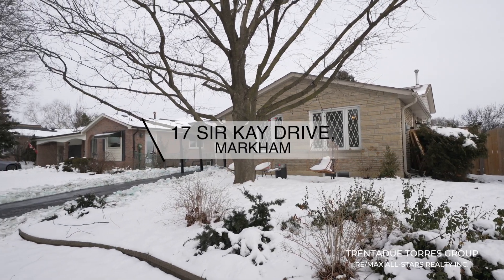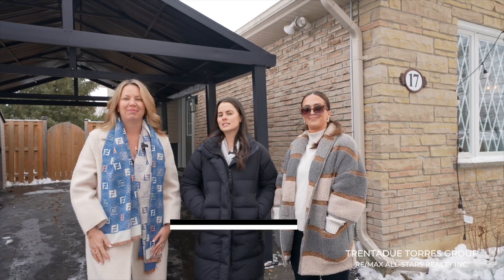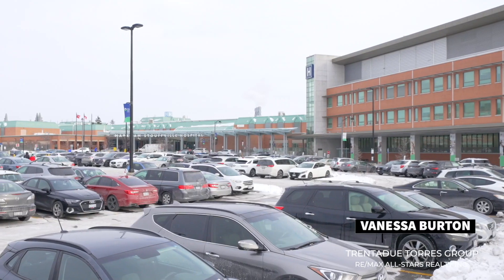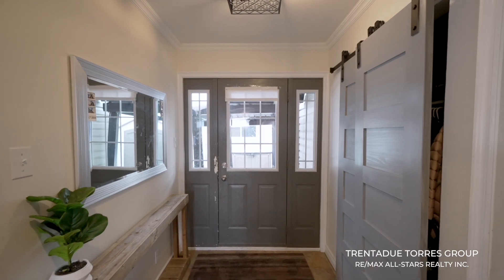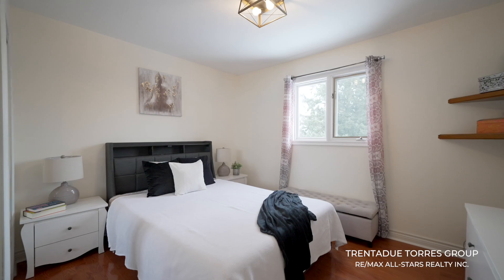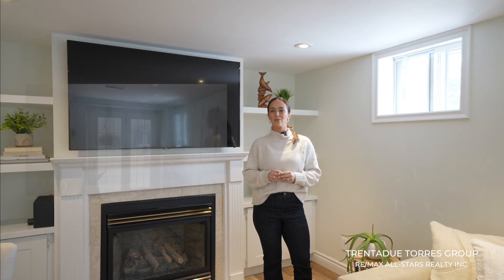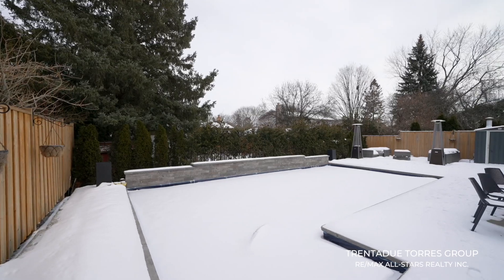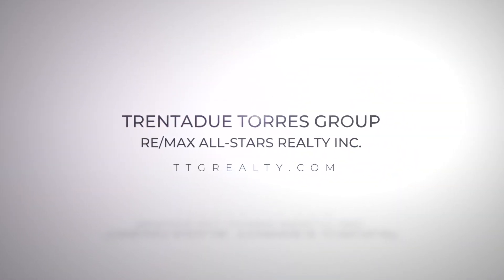17 Sir Kay Drive, Markham - Presented By The Trentadue Torres Group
JustListed | 📍 17 Sir Kay Dr, Markham 🏡

Embrace this spacious family friendly home offering a perfect blend of comfort and convenience. Located in Markham Village, and close to Markham Stouffville Hospital, this home is ideal for large or growing families. 🙌

🛏️ 3+1 bedrooms
🛁 2 bathrooms
🔥 Lower level family room w/ gas fireplace
🏊‍♂️ In-ground heated salt water pool

Contact Sonya, Dolores, and our award-winning team today to start your journey:

📱 | DM us!
💻 | TTGRealty.com